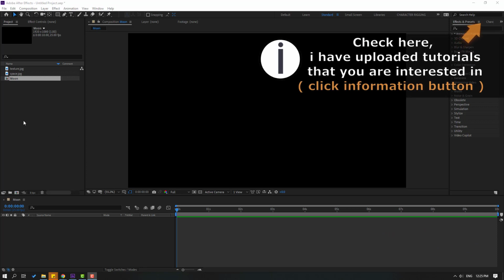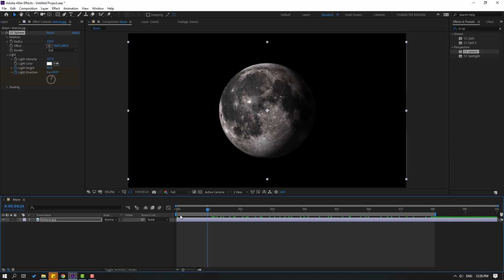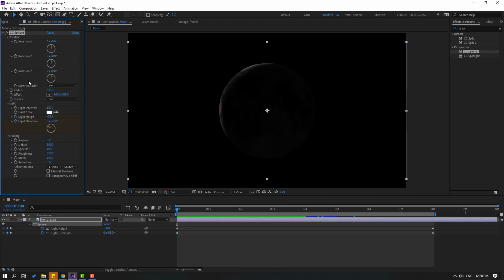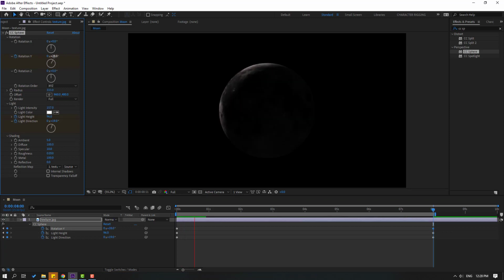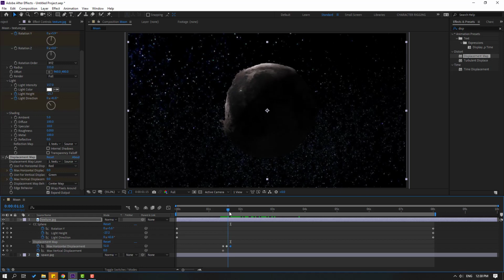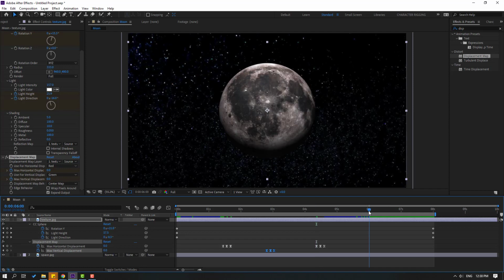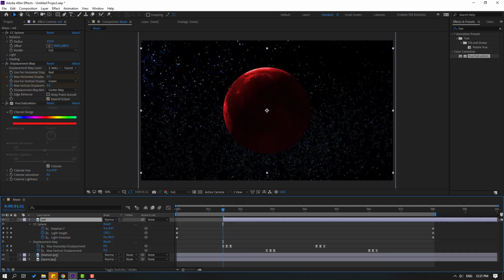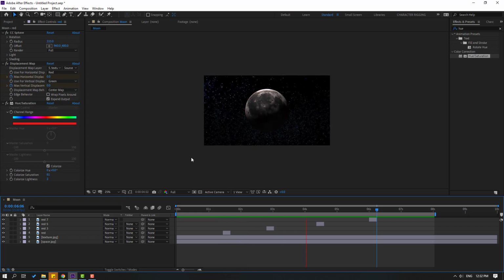Cinematic Moon Animation in After Effects Tutorials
Hi guys, welcome to my new After Effects tutorial. In this tutorial i will show how to make cinematic trailer style moon animation in After Effects. Let's get started!